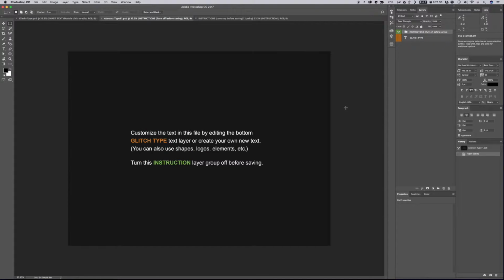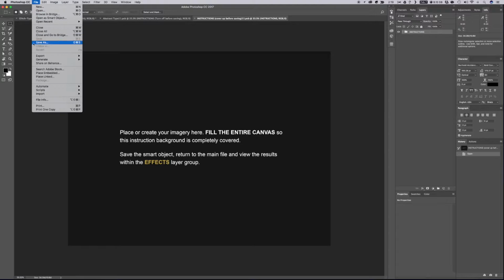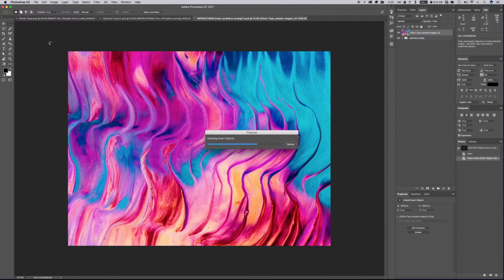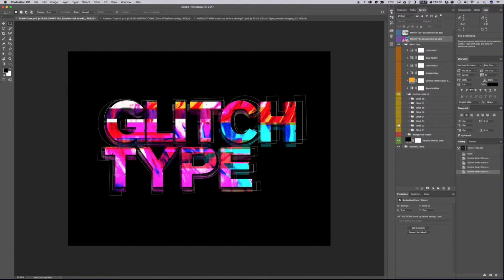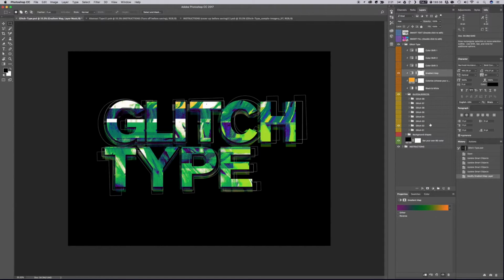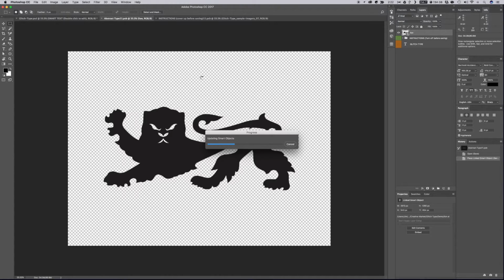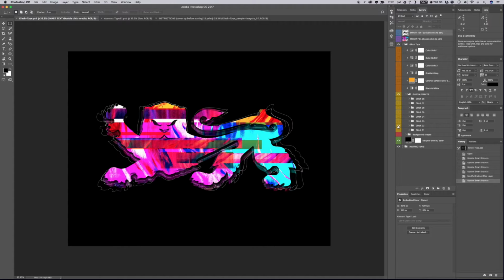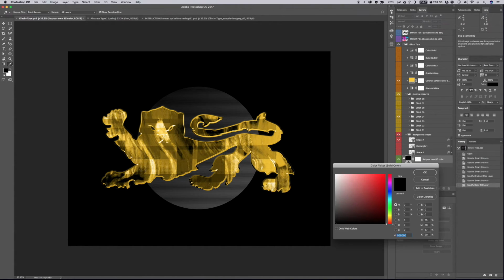Glitch Type Demo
Easily apply vibrant glitch effects to your custom text and artwork using this Photoshop smart PSD.